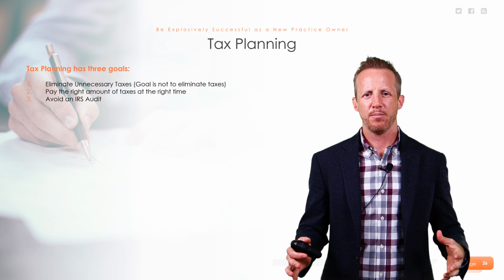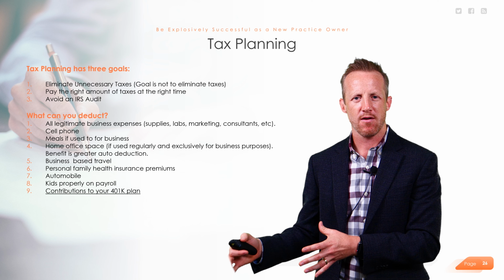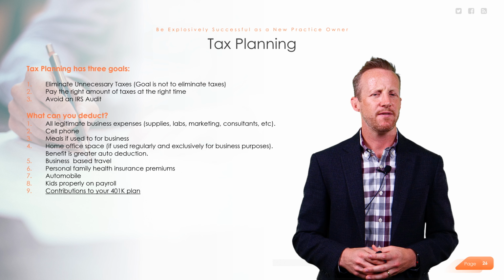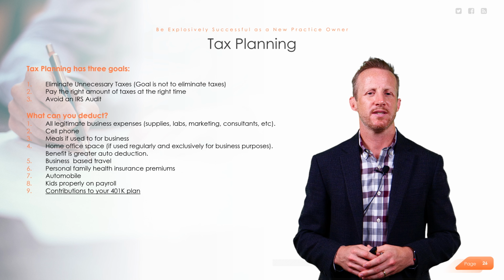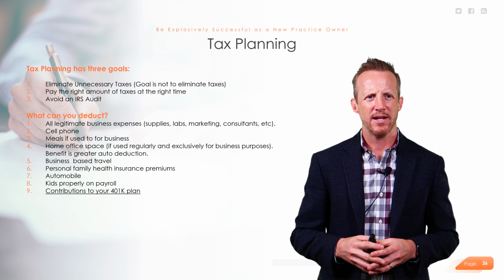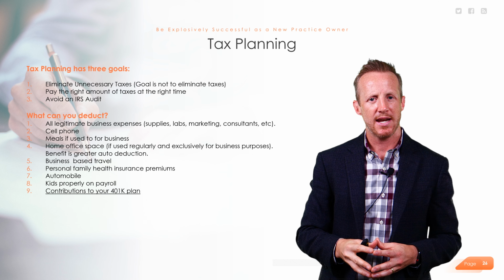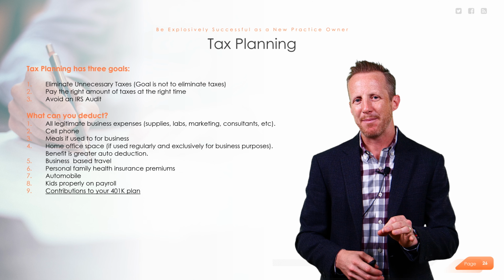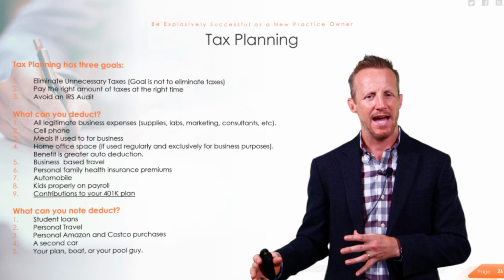Taxes: Goals and Deductions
What exactly is the goal of tax planning. Dentists often believe the goal is to eliminate taxes. But there's more to it. In this video, we elaborate on the goals of tax planning and what is and isn't tax deductible.